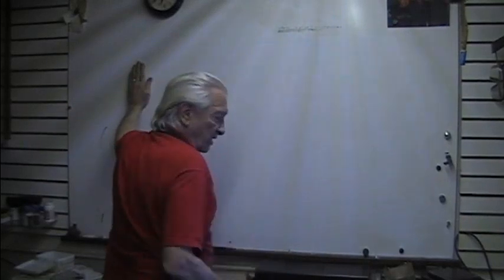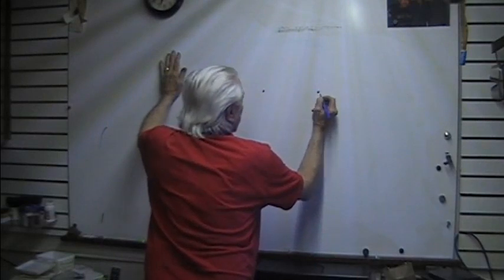Two Stage Mechanicl Oscilator Secrerts # 1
Getting OLD . Want to share all I know about the Two Stage Mechanical Oscillator . Before I pass on. ...I am making a series of videos explaining in great detail , how the two stage oscillator works. AND showing the mistakes people are making in their builds . 12 to 1 over unity is ONLY the BEGENING . My machines have gone well passed the 20 to 1 mark. And am. NOW working on passing the 25 to 1 mark …… Mistakes …. # 1... Not swinging to pendulum high enough ……# 2 Wrong leaver ratio on power transfer bar …. # 3 Starting pendulum at full stop in up position and lifted weight in down position ….. AND the list goes on and on.. .. Basically ,,,,, It is MORE than obvious to me , that , people are NOT applying the true laws of physics to their thinking on the two stage oscillator. My first video deals with degree of swing ) … Next video will talk of importance of length of swing and movement of power transfer bar … Later will come a video on compounding leverage ,,, And many more videos after that. The two stage oscillator does have it's limits ….. IF you know the laws of physics , understand them , and , believe in them . Then you know that a 30 to 1 over unity is only close to the halfway mark of it's potential …….. Watch my videos